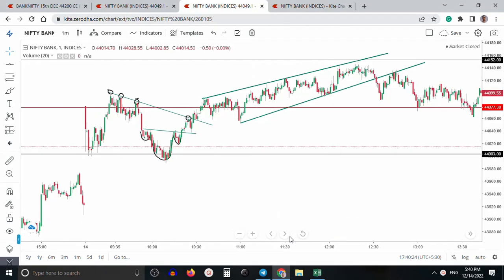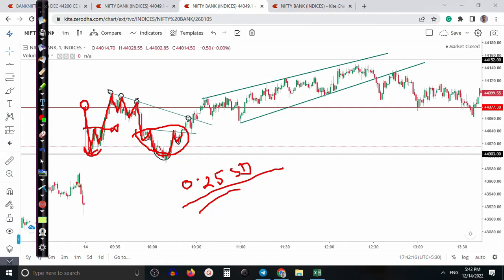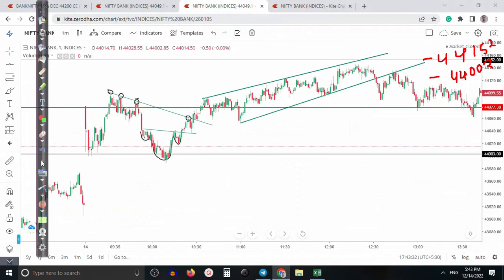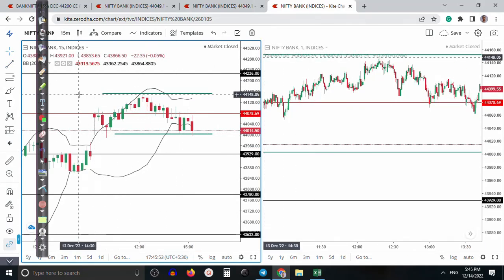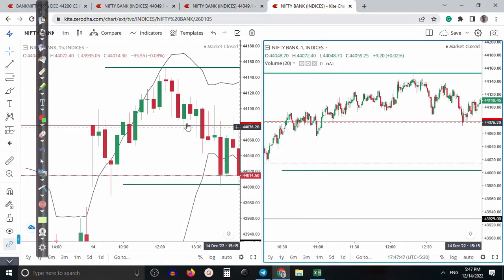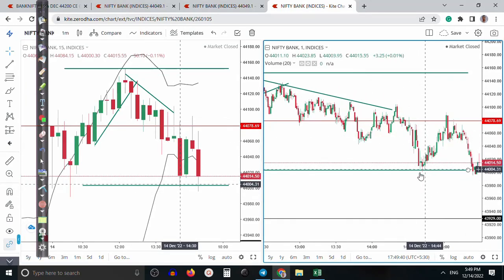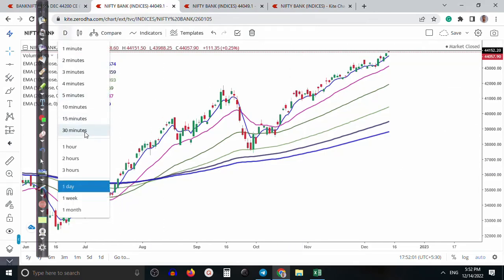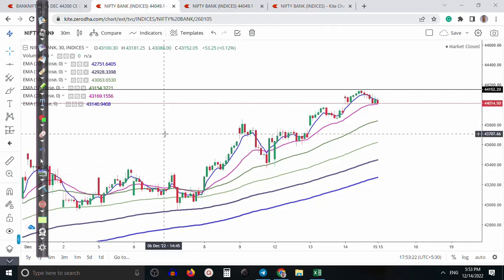How to Grow a Small Account? Option Buying Bank Nifty | Session 1